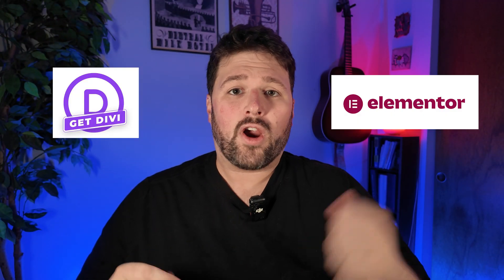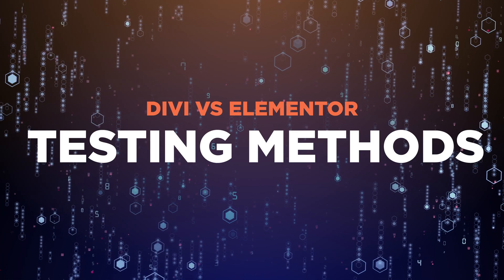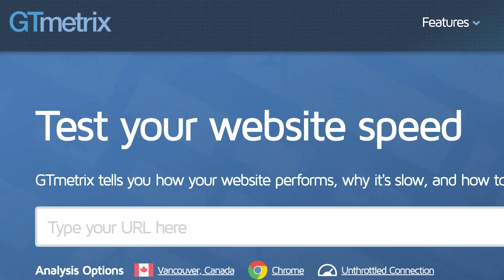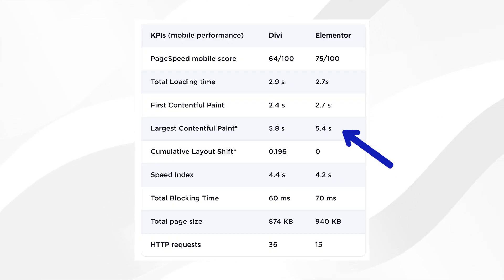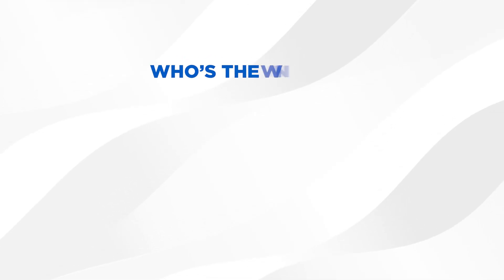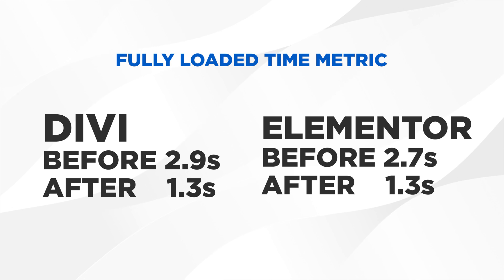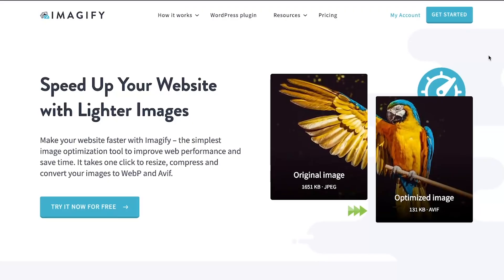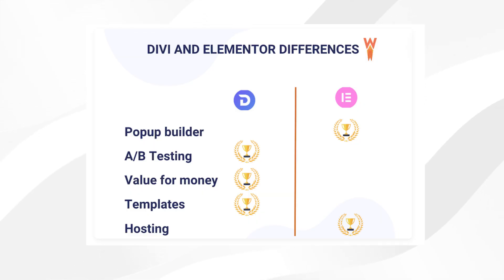Divi vs Elementor: Which One is Faster?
CORRECTION: We included the incorrect screenshot at 4:30. The screenshot in the video is for the Desktop Page Speed Insight score for Divi but should be showing the Mobile score. Both the Desktop score was 100, and the Mobile score for Divi was also 100. We have updated the image in our article with the correct screenshot:

(You can also see a more in-depth explanations for how we compare Elementor and Divi page builders in this article)

Chapters (Timestamps):
00:00 - Introduction
00:54 - Testing Methodology
02:11 - Performance Results
04:02 - How to Speed Up Both Page Builders
05:55 - Conclusion
07:05 - Outro

WP Rocket is the easiest way to make your WordPress website faster and boost your Google PageSpeed score. Get more traffic, better engagement, and higher conversions effortlessly.